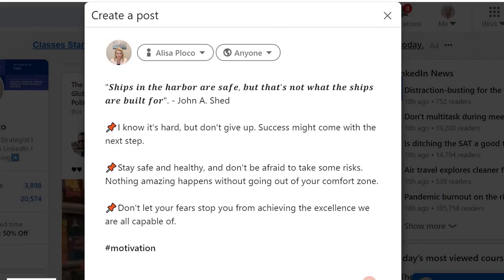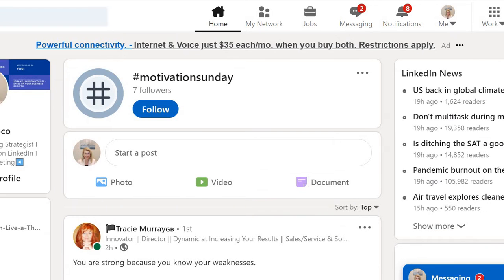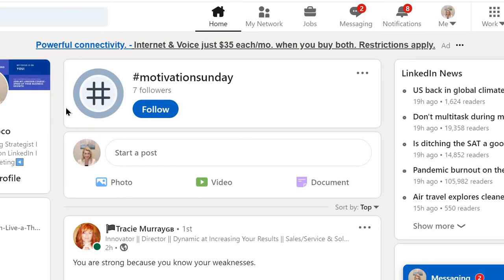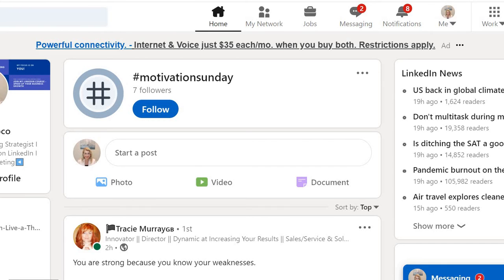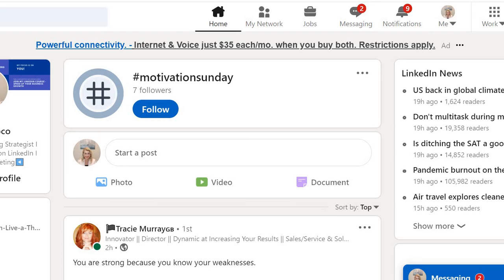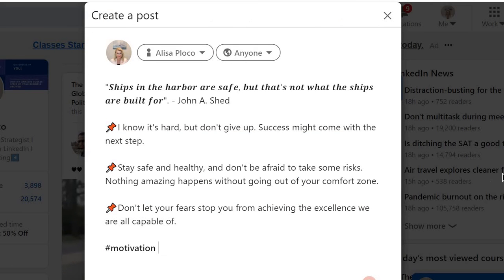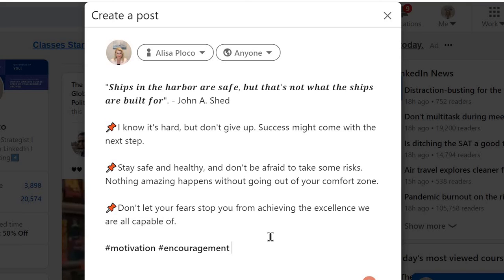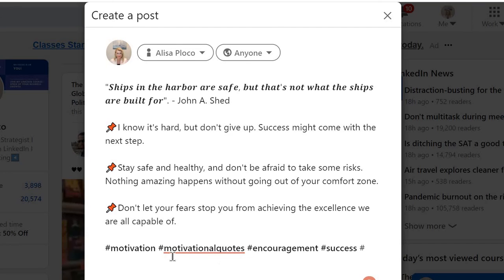How to use hashtags on Linkedin in 2021 - LinkedIn Content Strategy - Content Creation on LinkedIn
Using hashtags on LinkedIn can improve your post visibility a lot.
However, there are certain rules to be respected when using the hashtags.
There is a difference in a number of followers for each hashtag on LinkedIn.
Also, your hashtags should reflect the topic of your posts.

finally, the number of hashtags used in a post is relevant too.